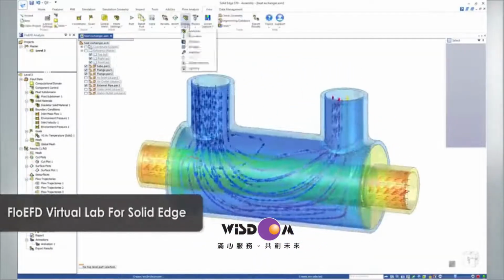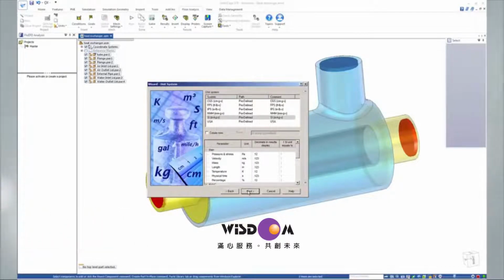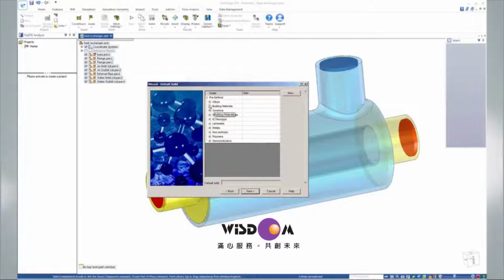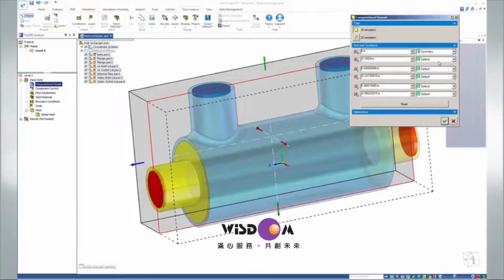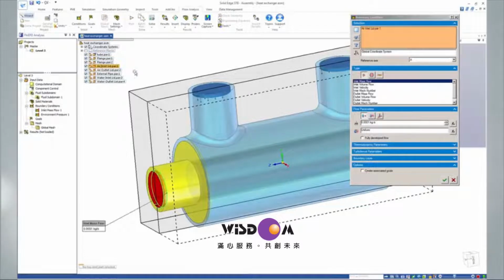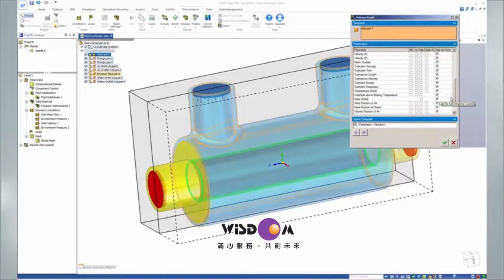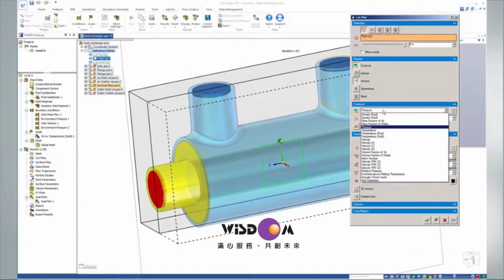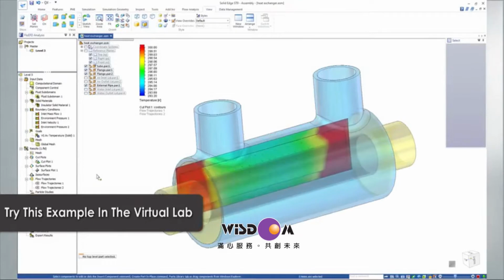【FLOEFD】熱交換器操作範例 for Solid Edge